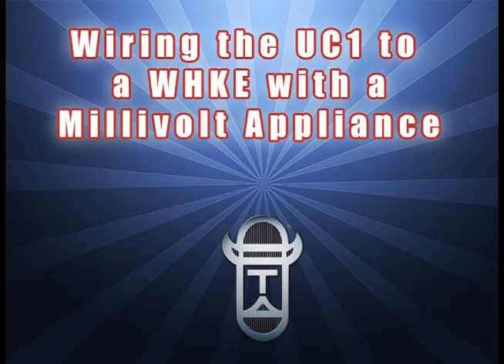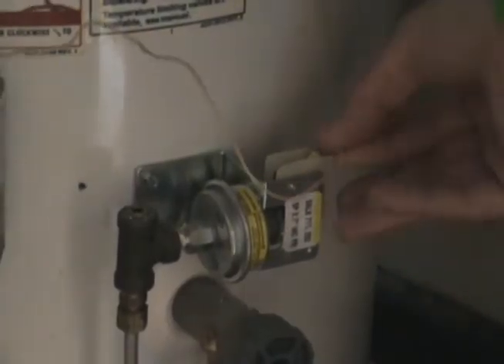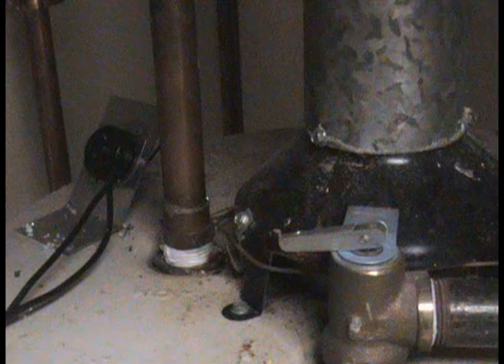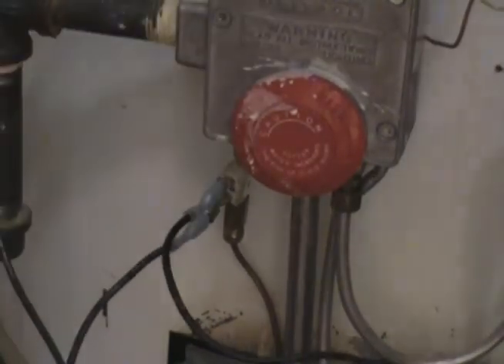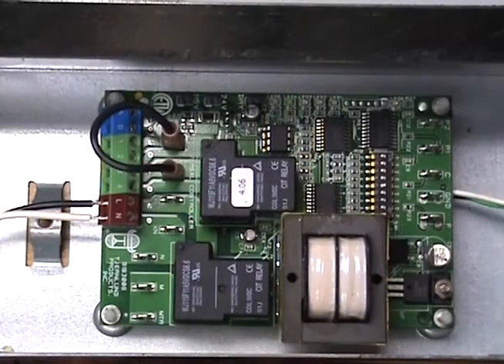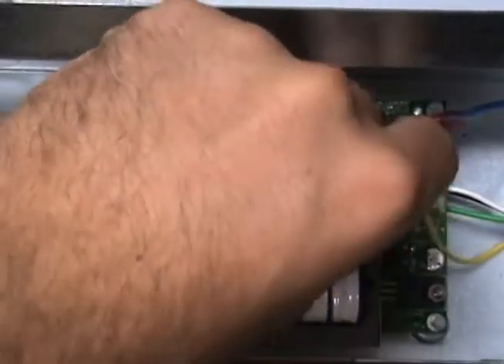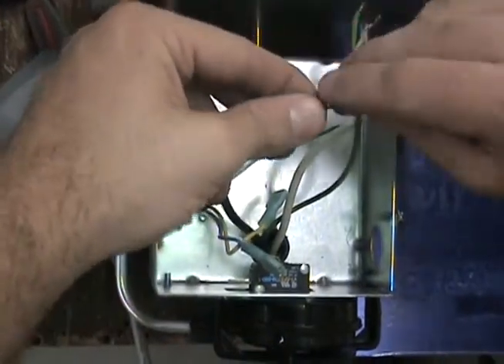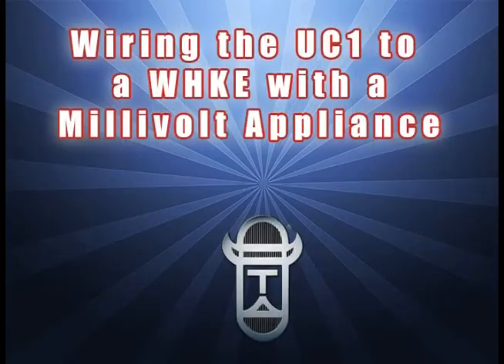Wiring UC1 to a WHKE with a Millivolt Appliance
A short video to assist in wiring the UC1 Universal Control to a WHKE Interlock Kit with a Millivolt Appliance.